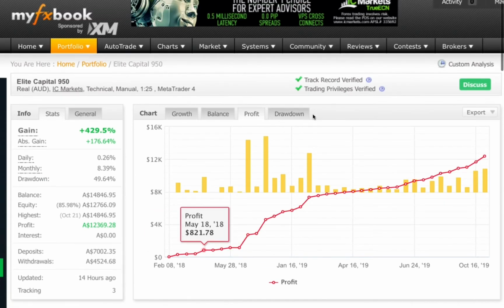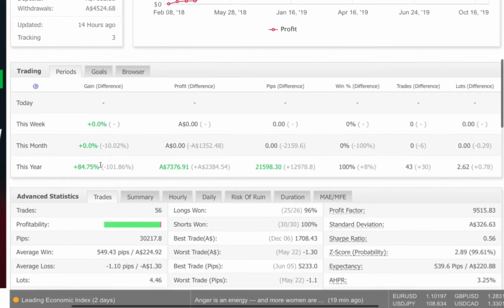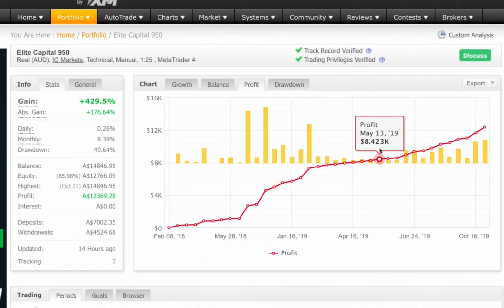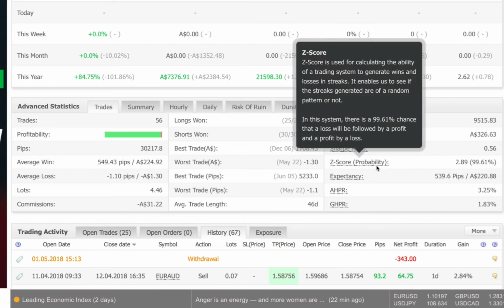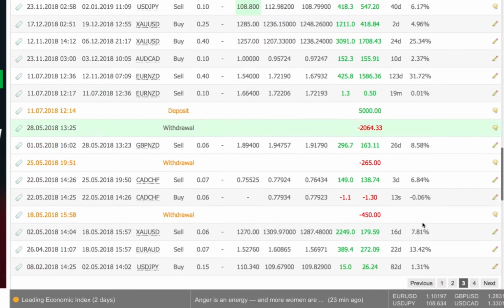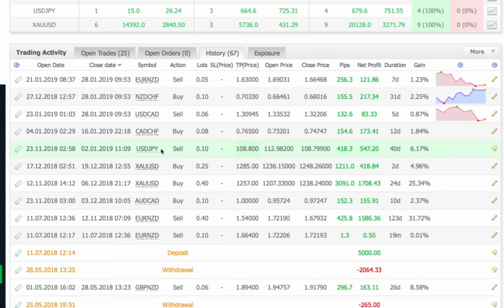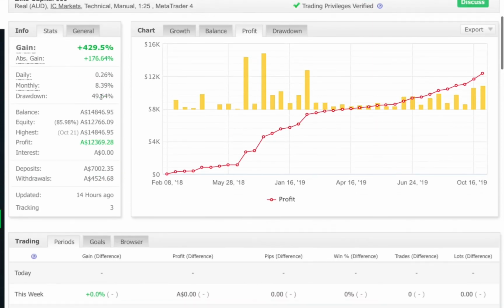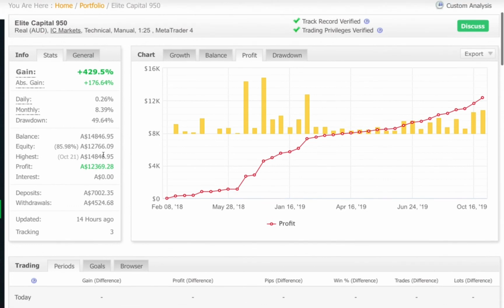$12370 Made Live Account. Forex Trading Result Freedom With Forex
Hello Traders, Welcome to Freedomwithforex. My name is Al, senior trader and mentor at Elite capital. In this video I have gone through in details how much money I made which was $12370.

Learn from Professional Forex Trader like me
In this program I personally have 1:1 coaching with my students once a week, live forex market analysis and will teach you ins and out of Forex Market which will give you tools and experience so that you too become a successful in Forex Trading.

I have 20 forex live account which are all verified by myfxbook.com
Link bellow:

Freedomwithforex provides general information and educational courses and materials only. Trading foreign exchange on margin carries a high level of risk and may not be suitable for all investors. The high degree of leverage can work against you as well as for you. Before deciding to trade foreign exchange you should carefully consider your investment objectives, level of experience, and risk appetite. The possibility exists that you could sustain a loss of some or all of your initial investment and, therefore, you should not invest money you cannot afford to lose. You should be aware of all the risks associated with foreign exchange trading and seek advice from an independent financial advisor if you have any doubts.